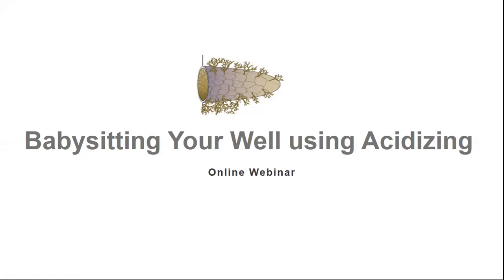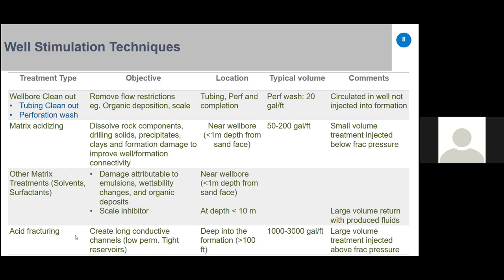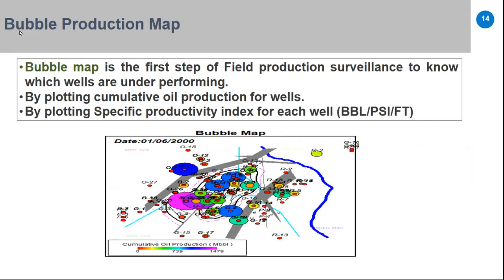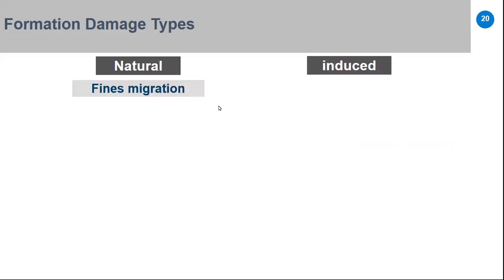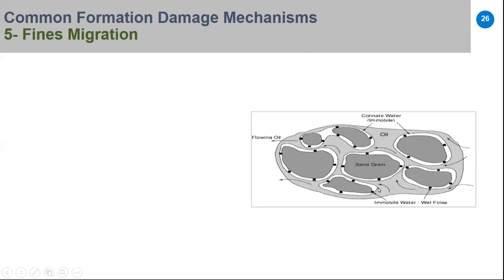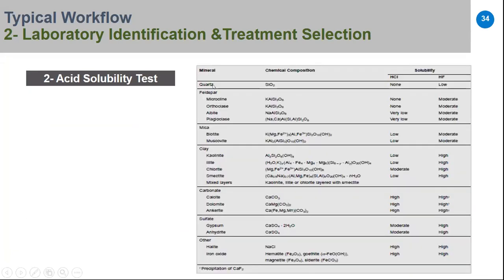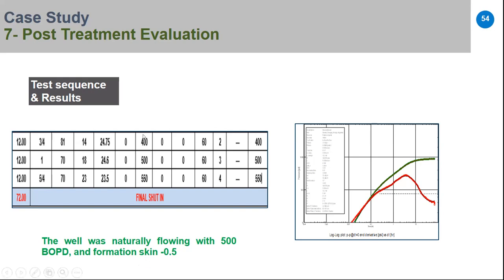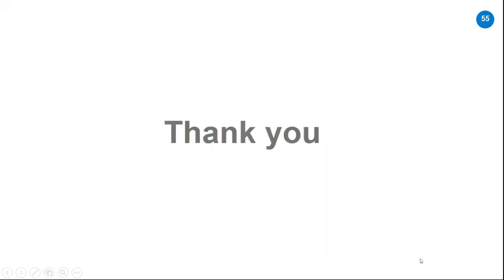Babysitting Your Well Using Acidizing | SkolarGate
Greetings!
Skolargate organized a free webinar on "Babysitting your well using Acidizing"

Check out the video of the session

Regards